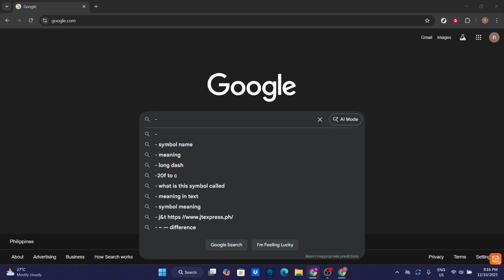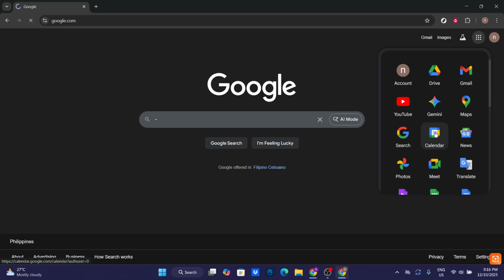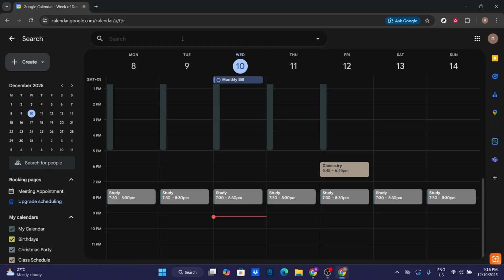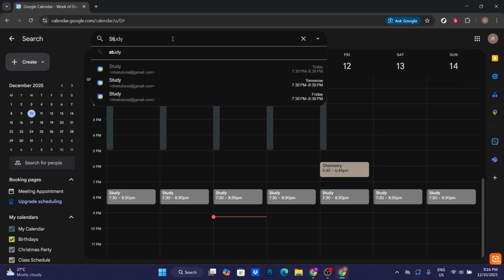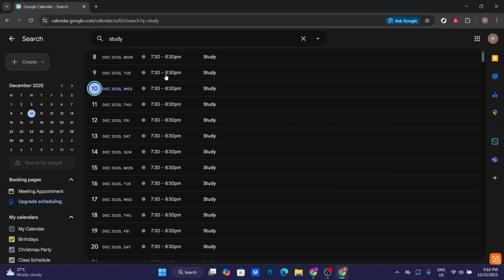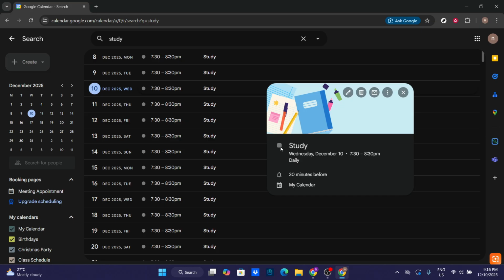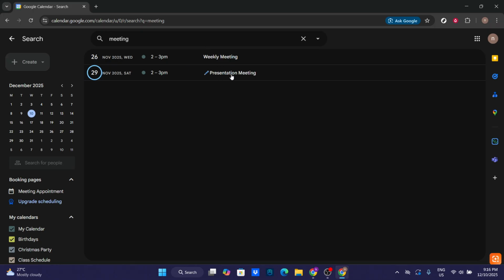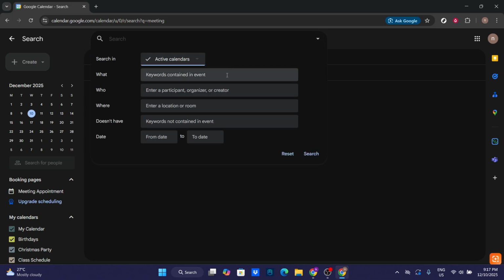How To Select Multiple Events In Google Calendar I 2025 I Step by Step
Want to manage your Google Calendar more efficiently? In this video, I'll share how to select multiple events quickly and effectively!

What You'll Learn in This Video:
Step-by-step instructions for selecting events
Efficient ways to edit or delete multiple events
Tips for organizing your calendar better

✅ Ideal for busy professionals and anyone looking to streamline their scheduling!